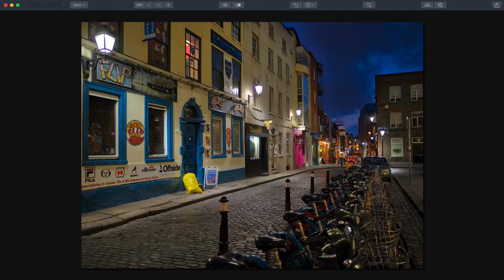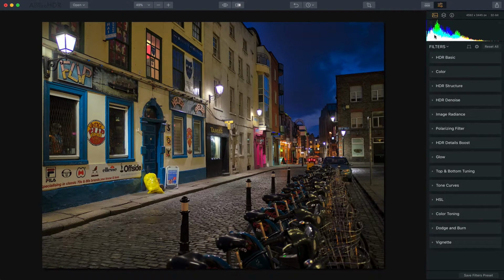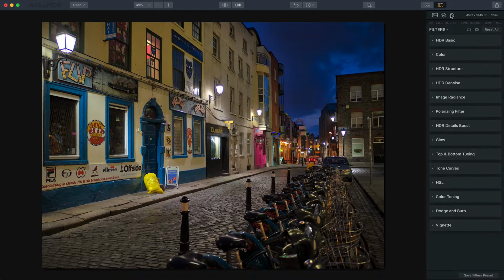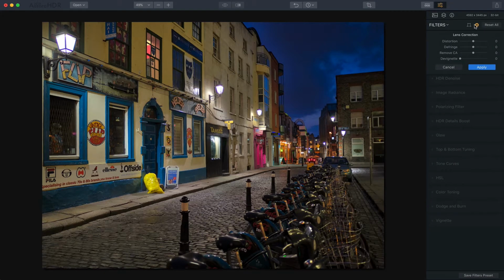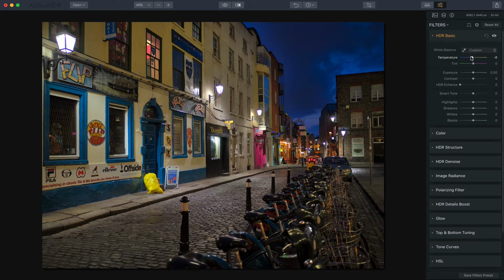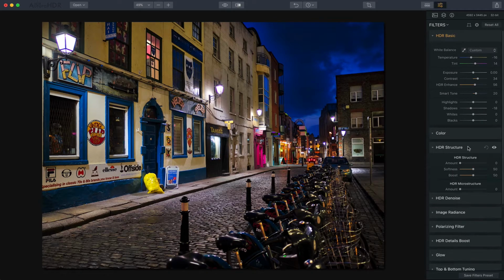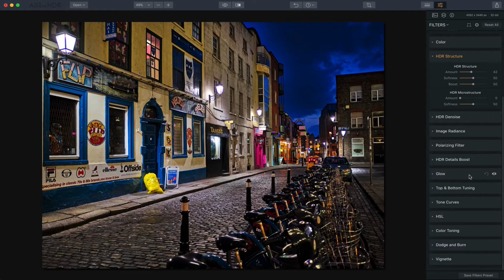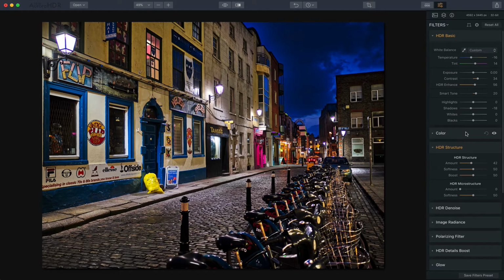Overview of Tools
Watch Pro photographer & educator Jim Nix walk through the major tools available in Aurora HDR 2018 and demonstrate how to take advantage of them.